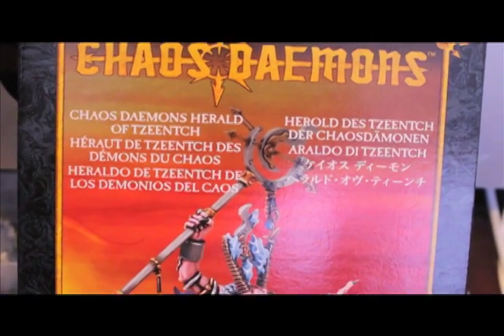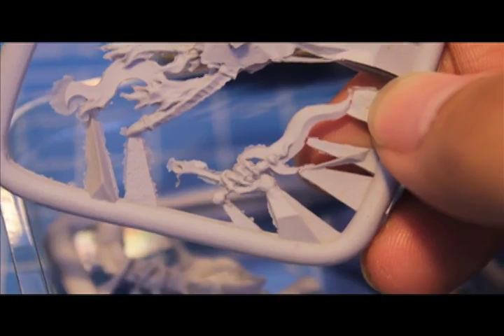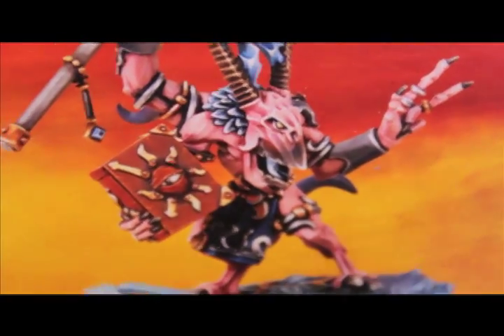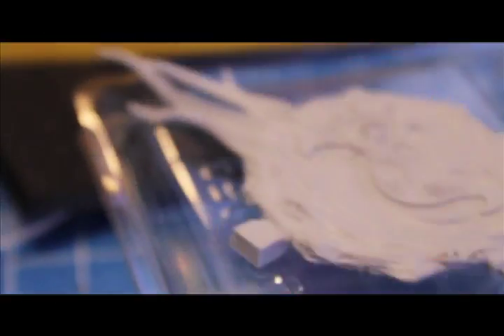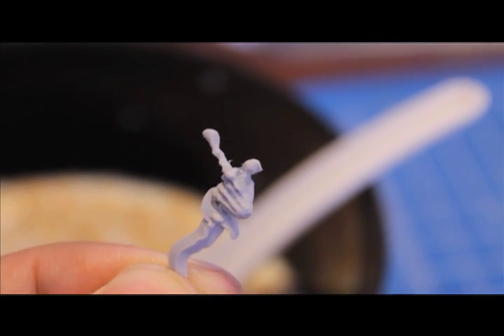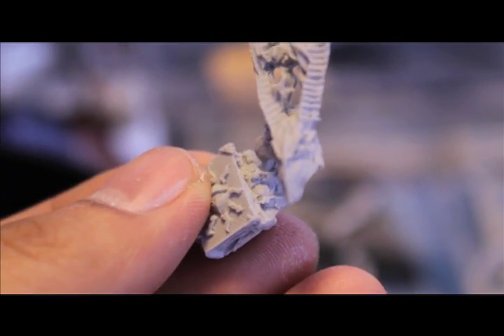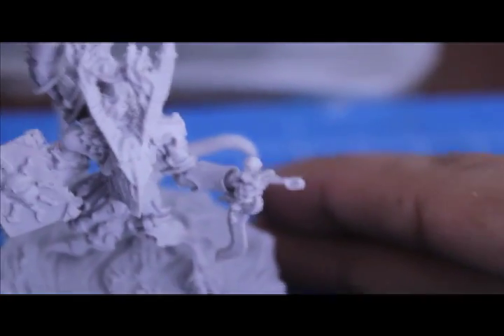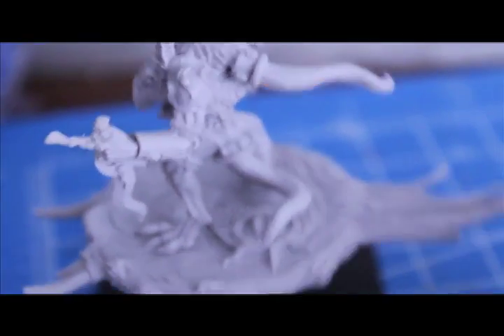Assembly Tzeentch Herald on Disk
WHAT UP PLAYAHS!!!  (cough, hack, hack)

I'm as sick as a Dog of War, but I wanted to try something a little different with this video.  It's an Unboxing and Assembly video of the new Herald of Tzeentch on flying disk.  I wanted to put this video up first because I'm planning on doing a Warboss painting Taetorial on how I plan on painting him, and figured I might as well upload this in the meantime.  My schedule's getting pretty packed and this cold I've got isn't going anywhere, so I wanted to give you good people something to look at in the meantime.

in this video, I unbox the figure, assemble him, and show you what he looks like magnetized and with a white undercoat, ready for painting.